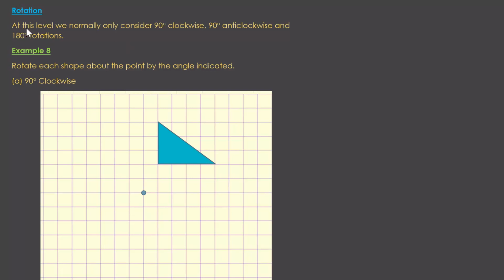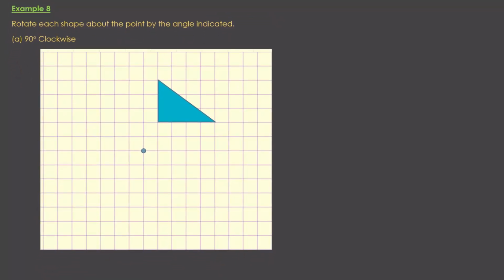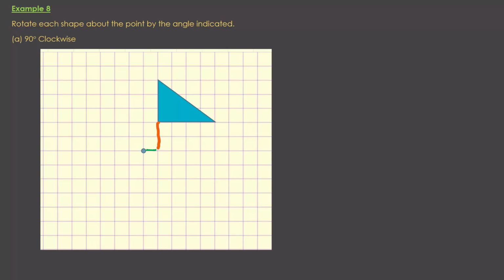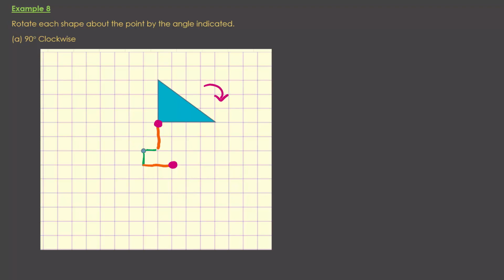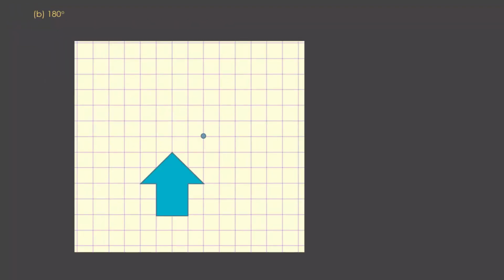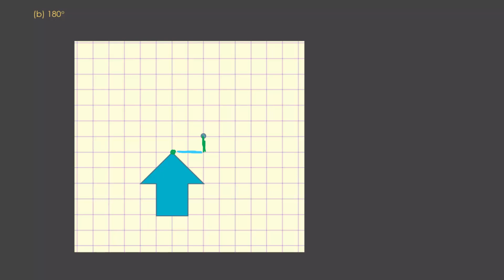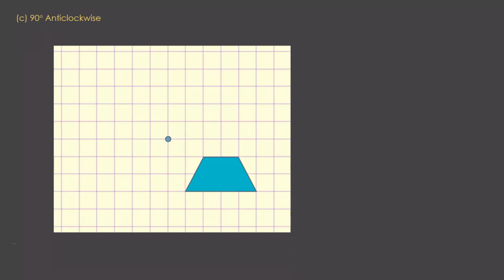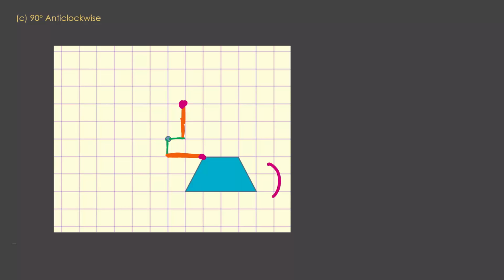Year 8 Transformations and Congruence Rotation Example 8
Rotation producing congruent shapes.